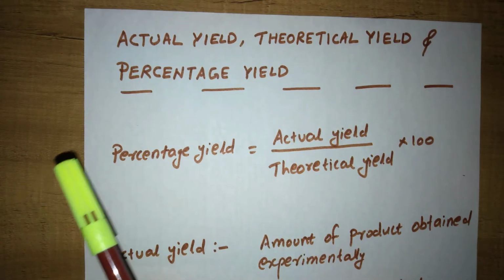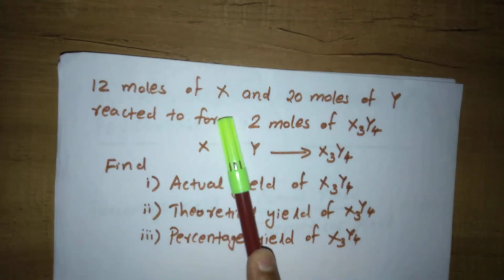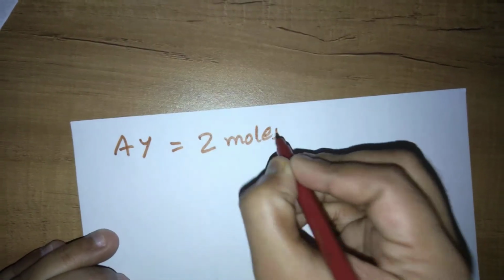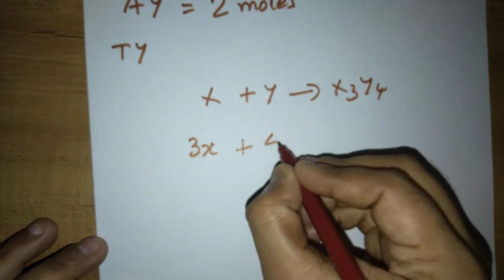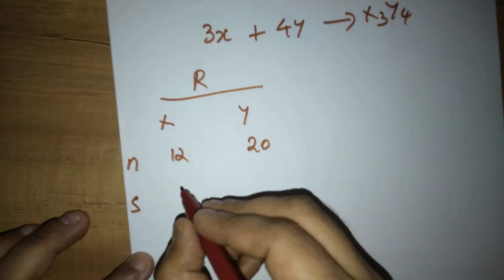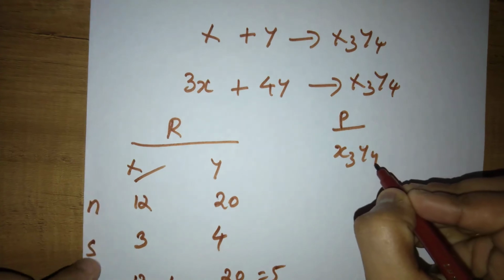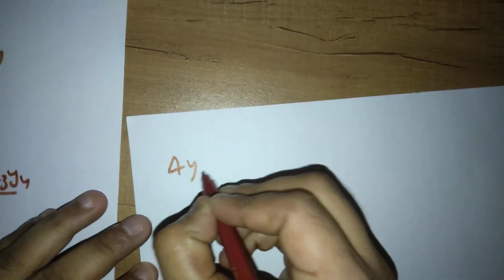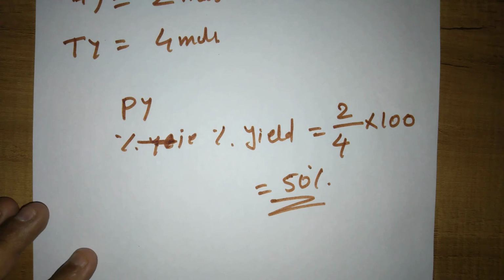Actual yield, Theoretical yield & Percentage yield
This video is prepared for helps to understand the concept of Actual yield, Theoretical yield and Percentage yield